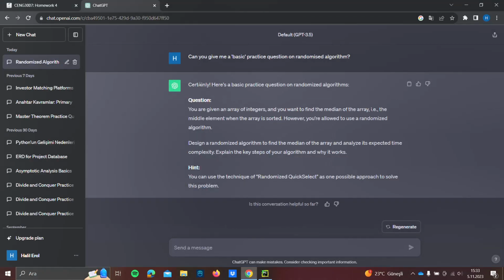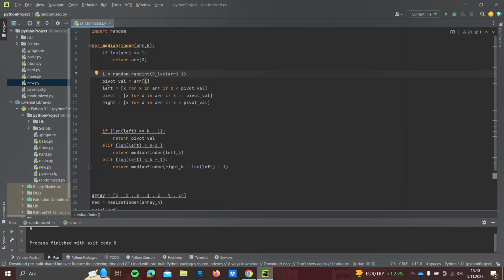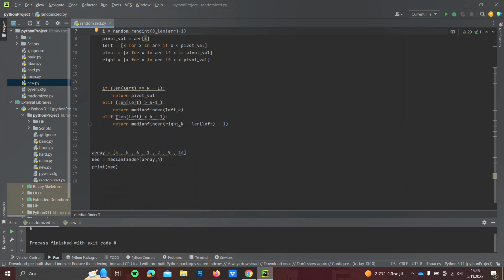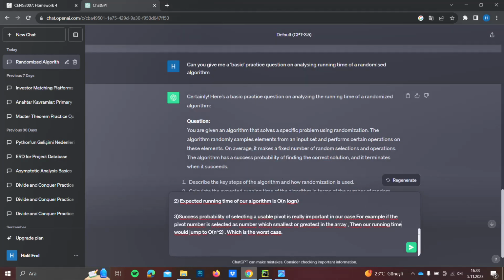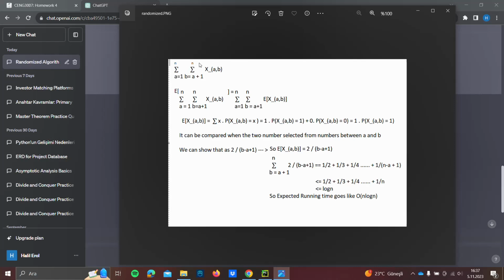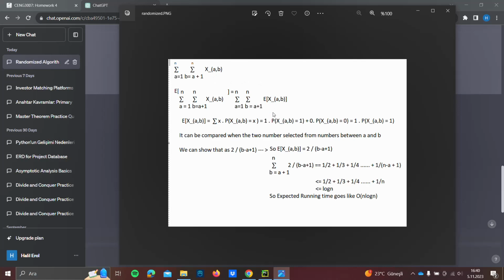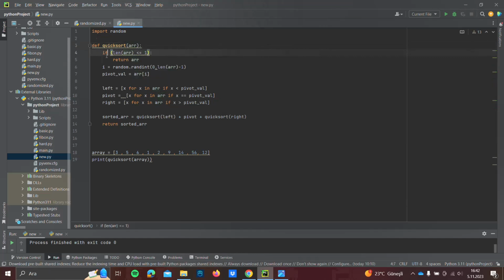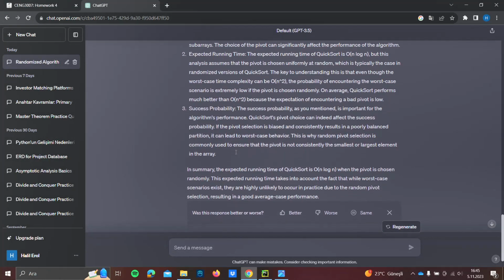Homework 4 - Randomized Algorithms